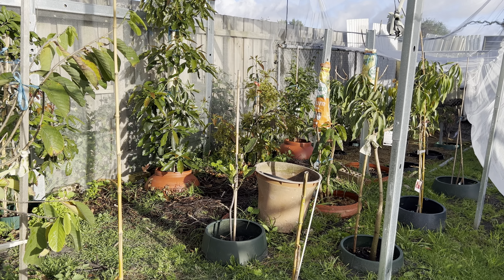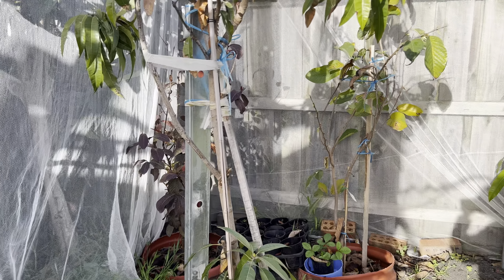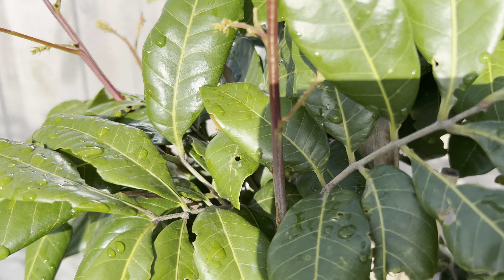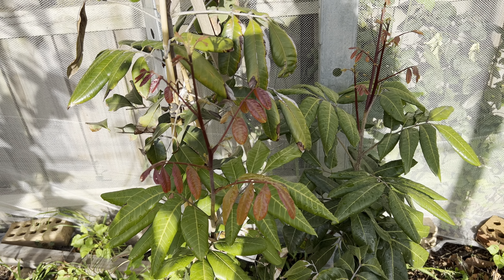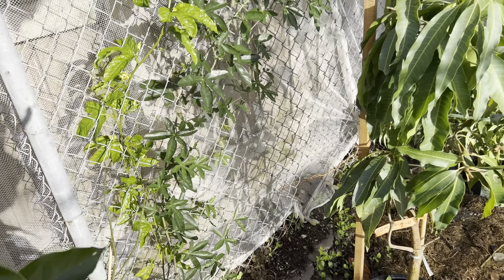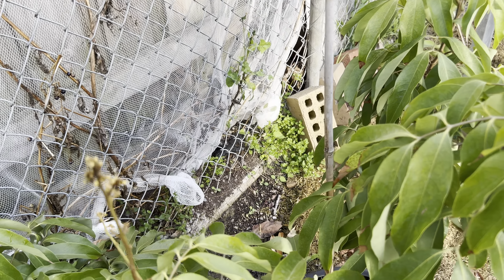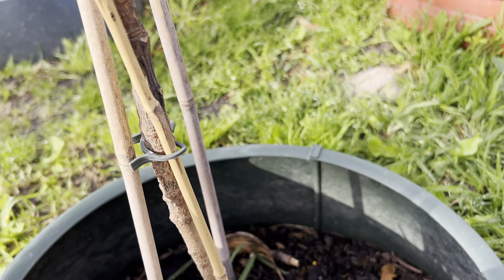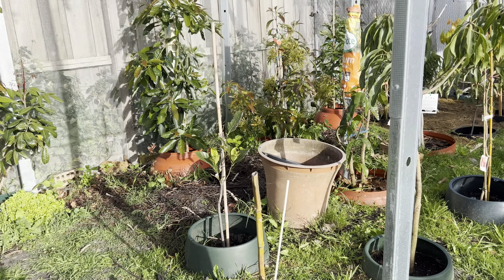Update my Tropicals fruit trees area end of spring 🌼🇦🇺😁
Lonkan Kohala￼ tree
Lamb Hass avocado x2
Cembedek tree
Jackfruit trees x2
KP mango x3
Num doc mai mango x3
White Sapote tree
Lychee Thai so x2 trees
Erdon Lee lychee tree